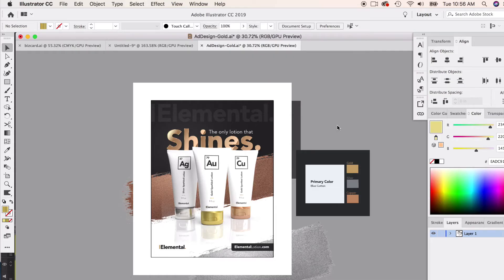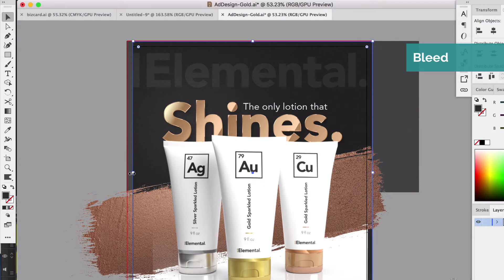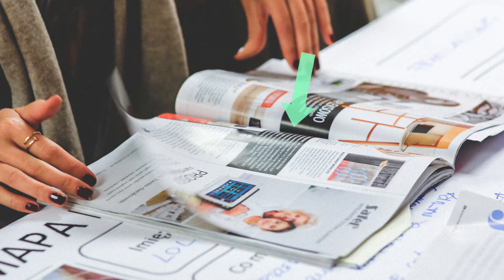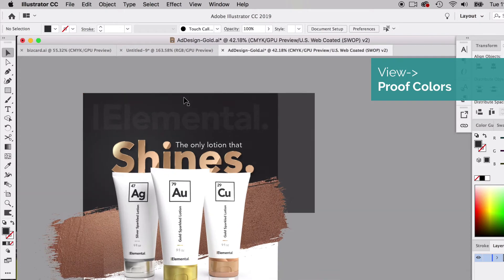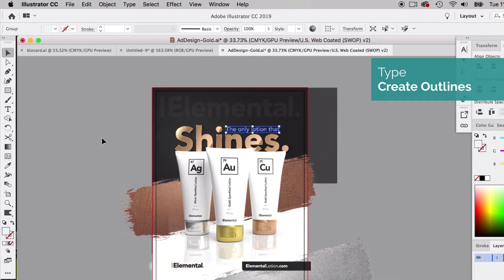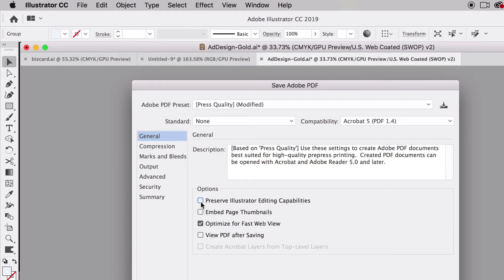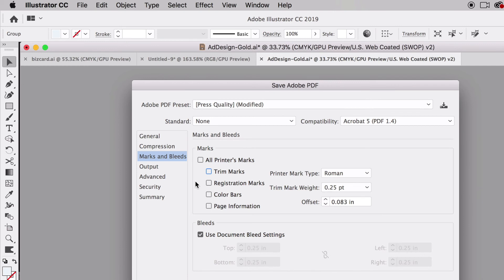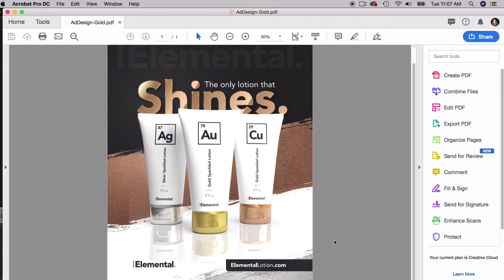How to Prepare A File For Print - Learn Graphic Design Basics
🔥My Favorite Graphic Design Books:

🔥My Favorite Graphic Design Gear (full list):